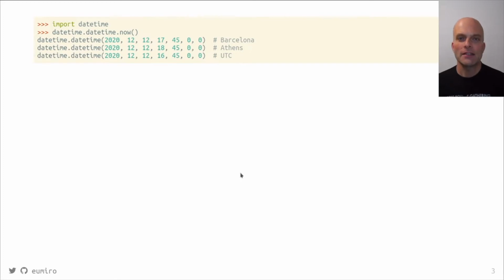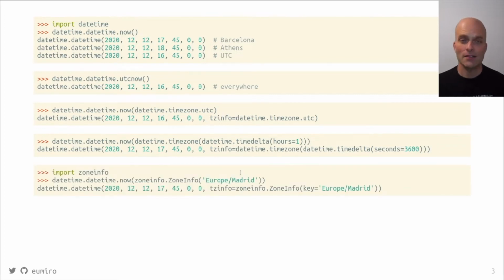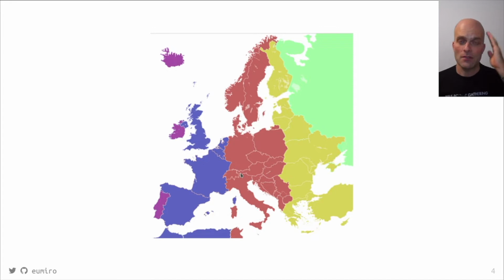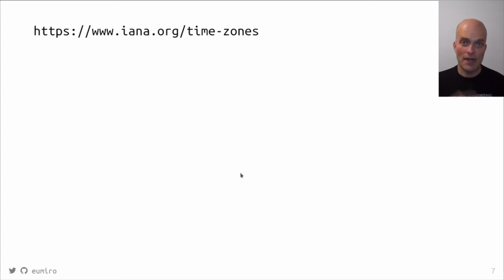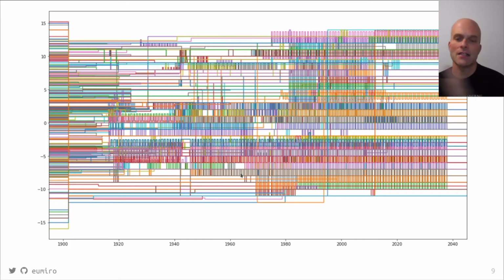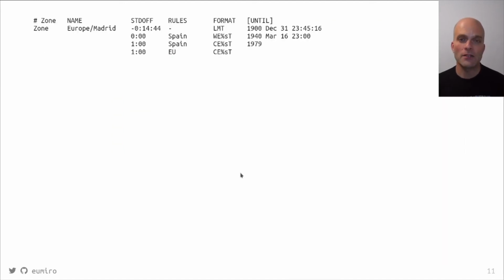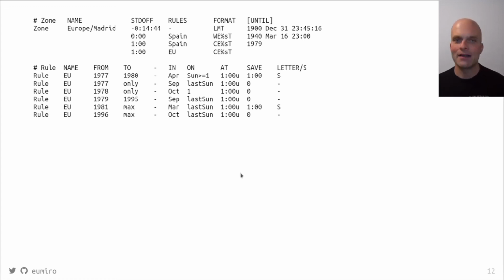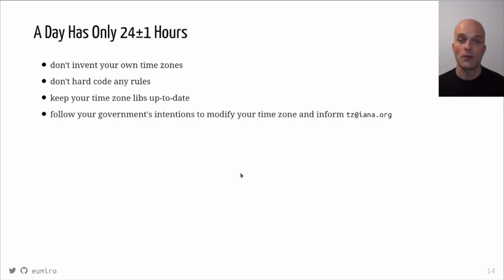PyDayBCN 2020 Track 2 - A Day Has Only 24±1 Hours by M. Šedivý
Live Q&A session for this talk will be on PyBCN Slack, channel "pybcn2020-track-1" between 17:55 and 18:05

On the last Sunday of October you may get “one more hour of sleep” but as well may spend much more time debugging code dealing with the time zones, daylight saving time shifts and datetime stuff in general. Two centuries of short-sighted propaganda and long-term chaos in ten minutes. Maybe that will make you want to avoid time zones in your code altogether!

El último domingo de octubre puedes obtener “una hora más de sueño”, pero también puedes pasar mucho más tiempo debugando el código tratando con las zonas horarias, los cambios de horario de verano y las cosas de fecha y hora en general. Dos siglos de propaganda miope y caos a largo plazo en diez minutos. ¡Quizás eso te haga querer evitar las zonas horarias en tu código por completo!